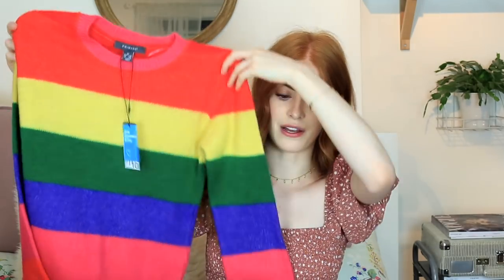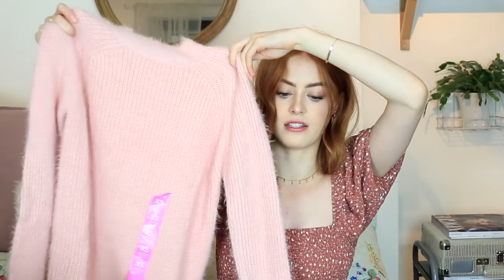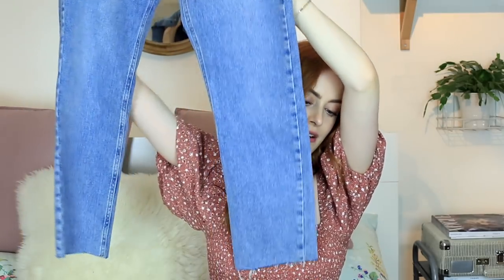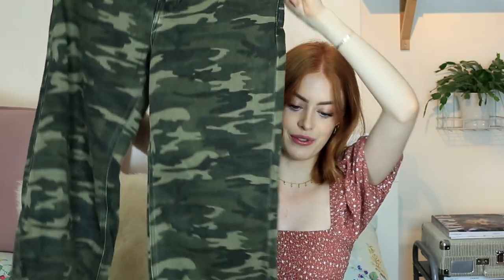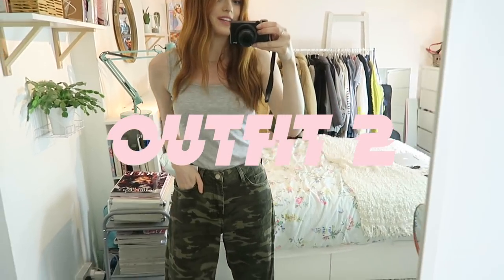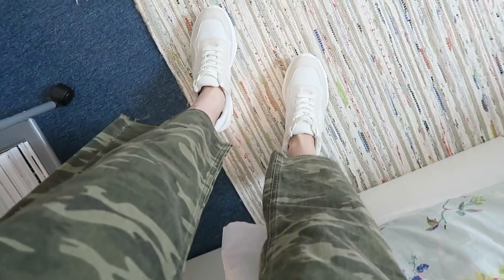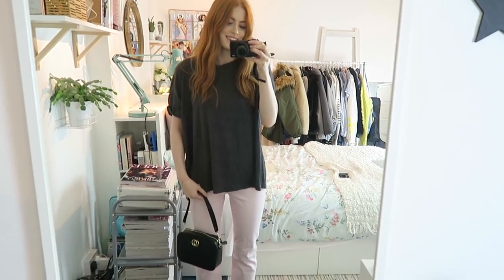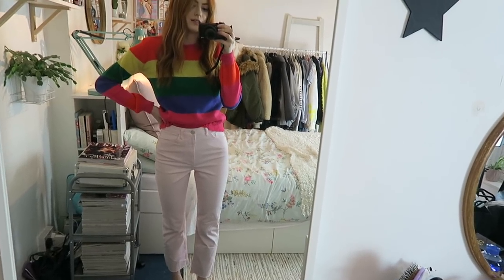4 BACK TO SCHOOL/UNI PRIMARK OUTFITS UNDER £100! | MsRosieBea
- - - FAQ - - -

A - Missoma

A - Yes

- - - TECHNICAL INFO - - -